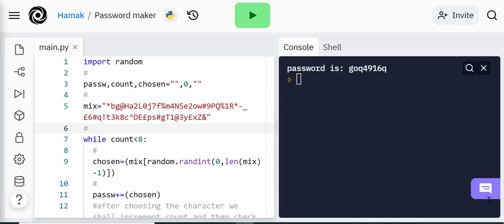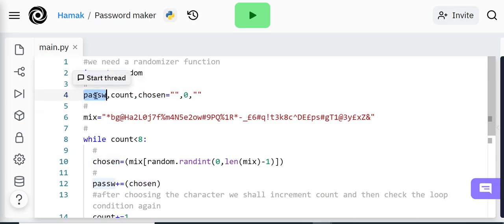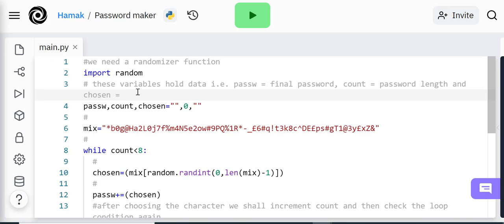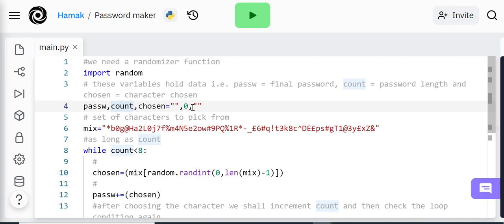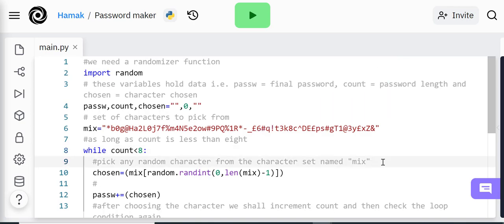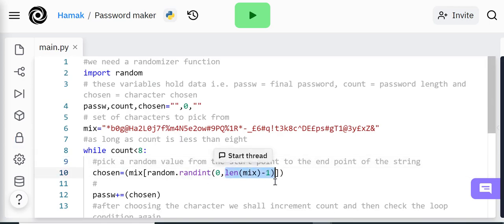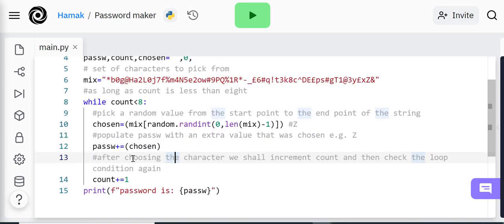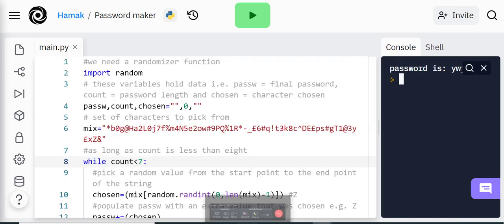Python Code for Generating a Password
In this video you get to learn how to make a Python code that generates a random password from a string of mixed characters.